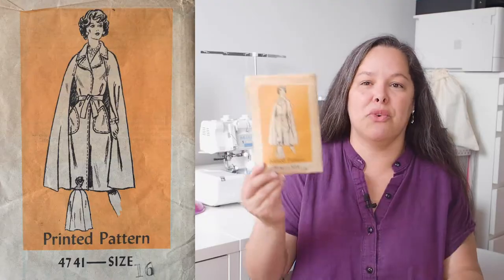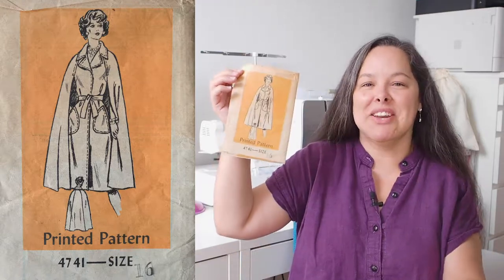The Making of a Cape-Coat Part 1: Introduction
The beginning process of making a cape coat from a 1978 mail order pattern, Anne Adams 4741.